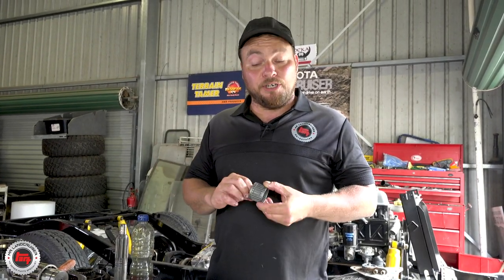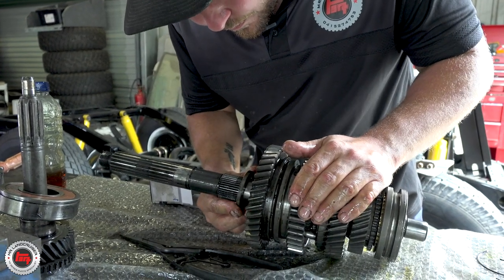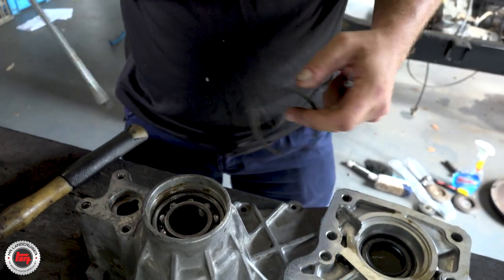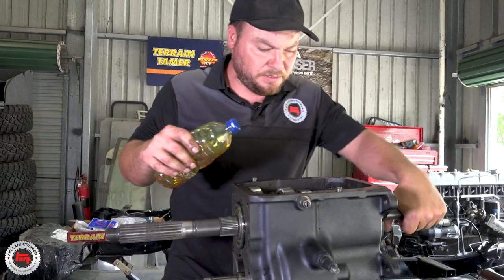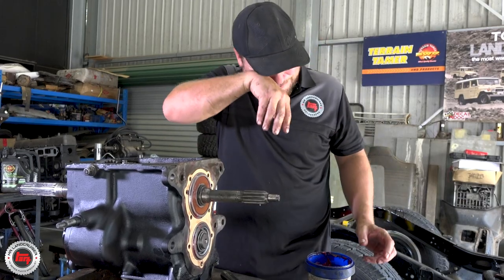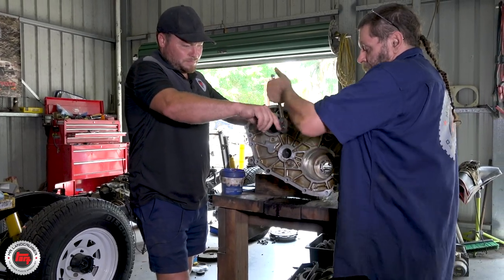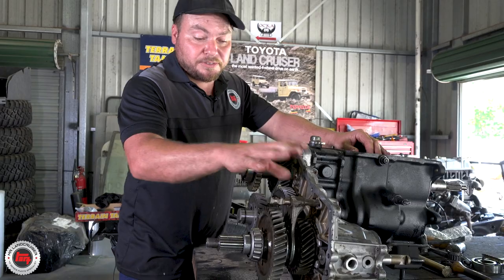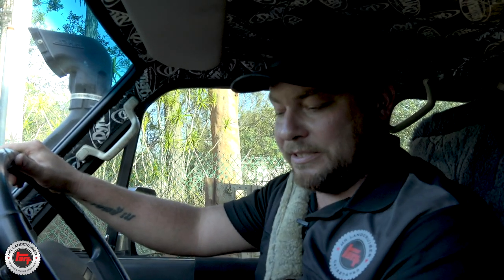Part 2, 60 Series - 5 Speed Gearbox & Transfer Rebuild , follow us for an in depth look.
Part 2, we go into detail on the building of a 5 speed H55F gearbox and transfer. Right from the start though to installing the box in the vehicle, also trying to use tools that most of us have at home.
The H55F out of this 60 series Landcruiser had seen better days clocking up an eye watering 650,000km without a problem, probably down to the regular oil changes, but its now getting a little noisy so its time the give the old box a birthday using all new @TerrainTamer4WD parts.